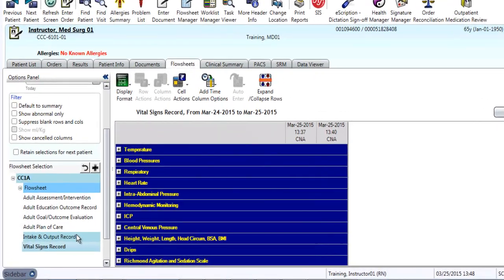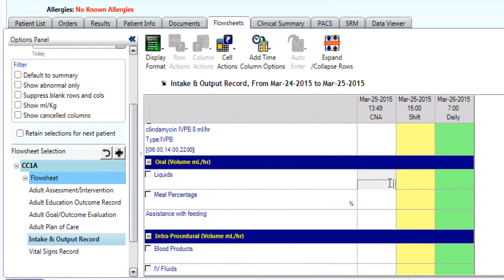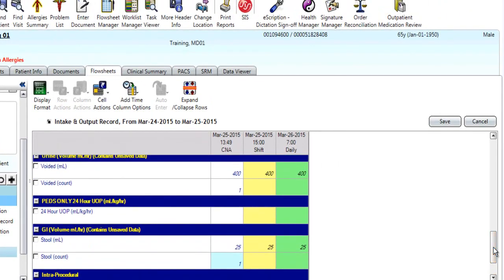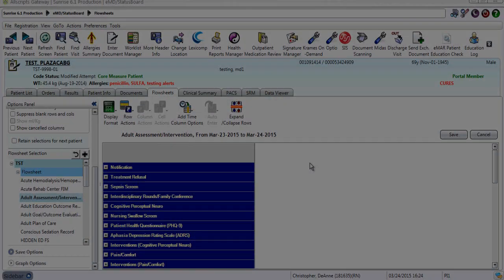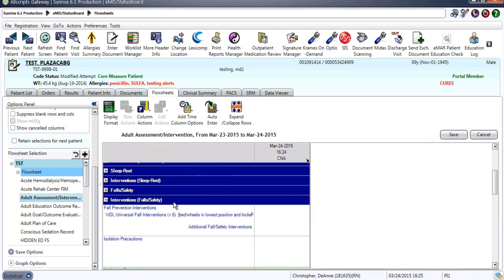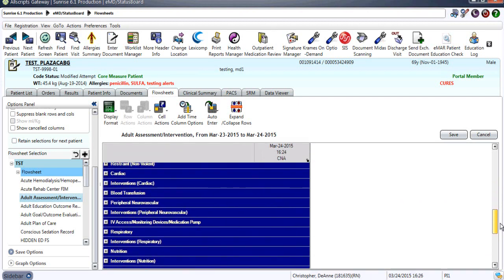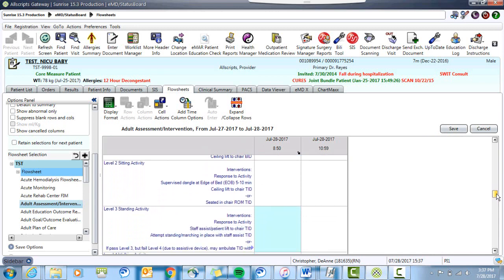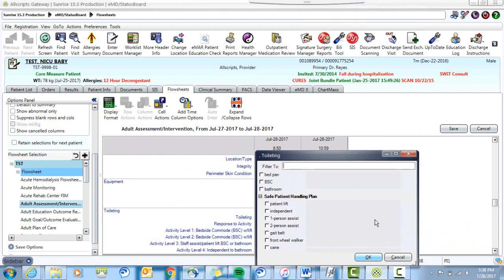CNA eMD Documentation Module 2